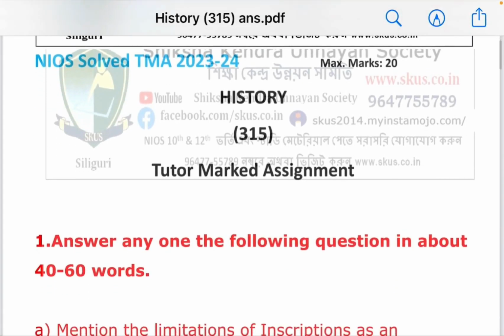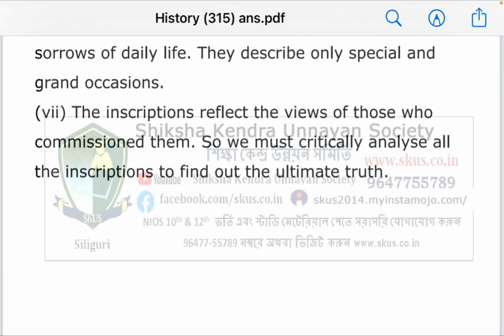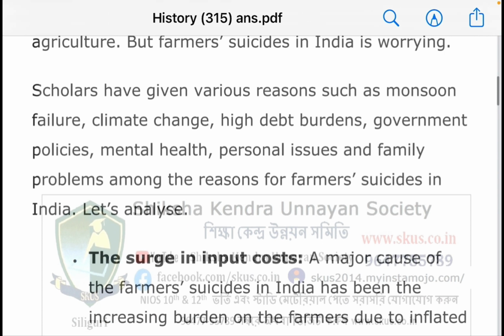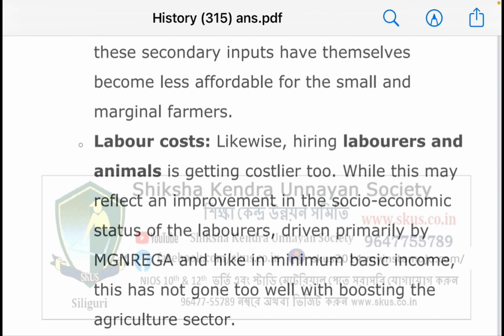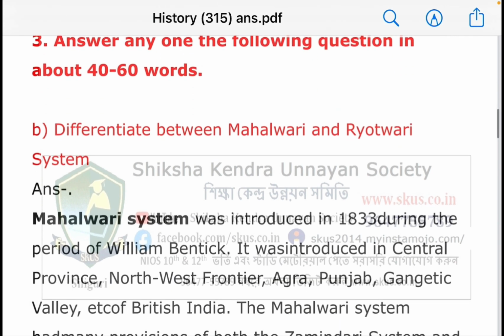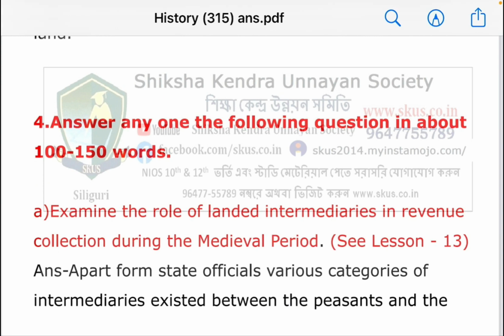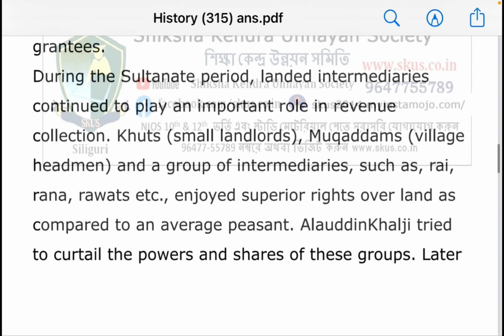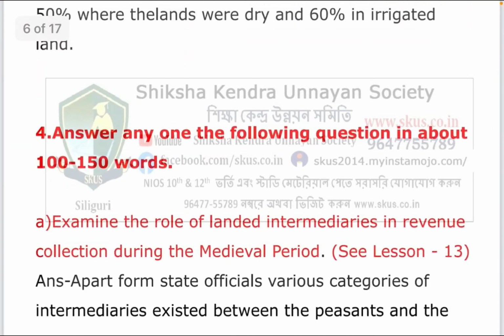nios history 315 solved tma 2023-24 || nios class 12 tma solved history 315 || 01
nios solved tma 2023-24 || nios class 12 tma solved history 315 || 01

nios hindi medium
nios english medium
nios bengali medium

হ্যালো ভিউয়ার্স নমস্কার শিক্ষাকেন্দ্র উন্নয়ন সোসাইটি (shiksha Kendra unnayan society) , শিলিগুড়ি (siliguri), ওয়েস্ট বেঙ্গল(west bengal), এ আপনাকে স্বাগত জানাই.

Shiksha Kendra Unnayan Society / NIOS CITY- SILIGURI, VILL & P.O. RANIDANGA, DIST-DARJEELING , PIN NO.734012 Ph: 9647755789